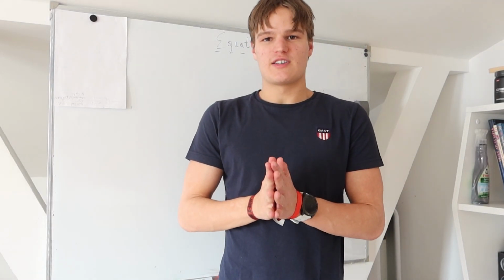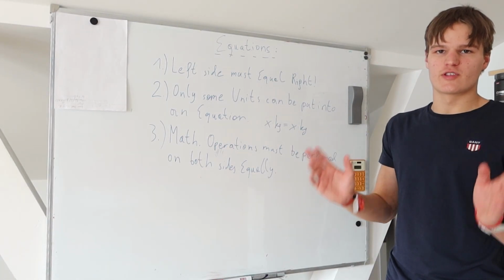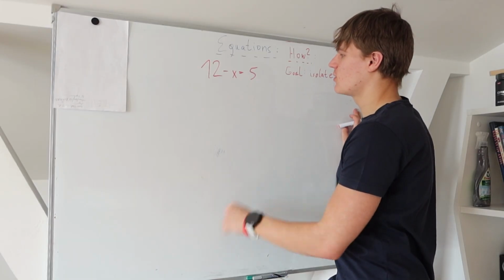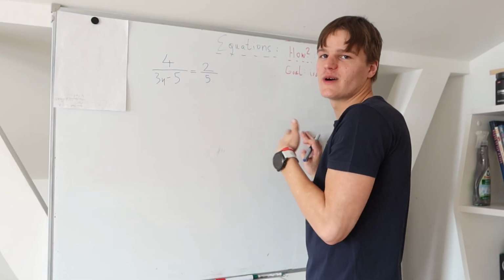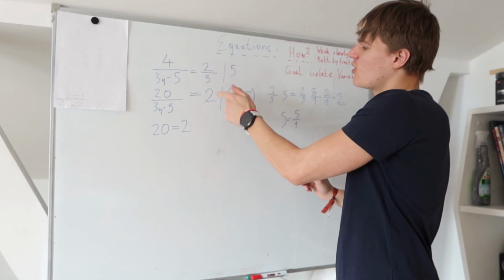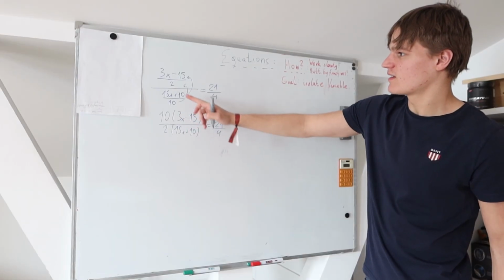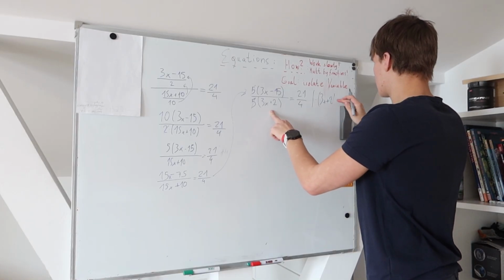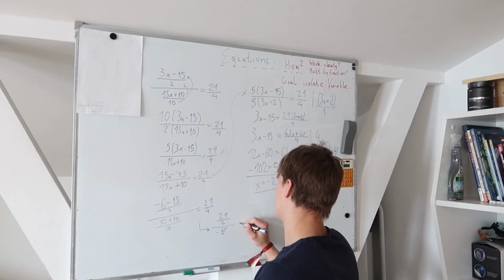Getting to grips with simple equations